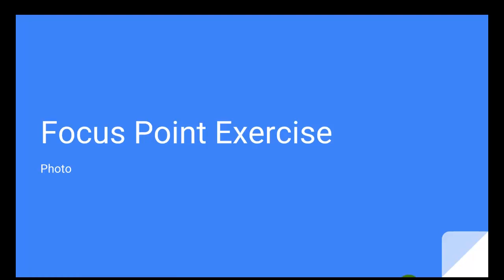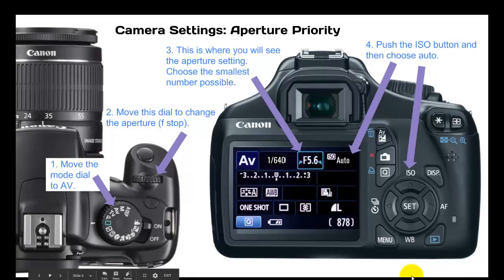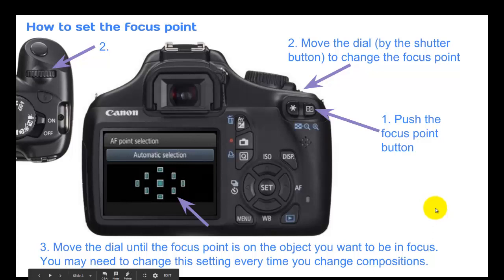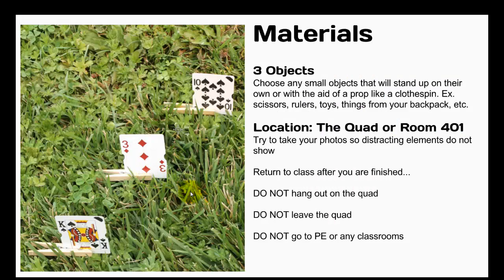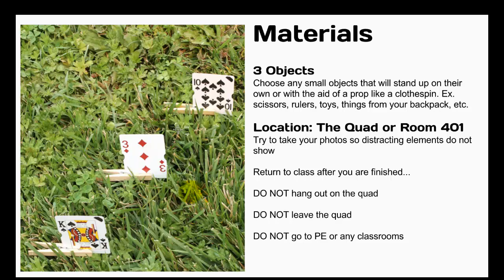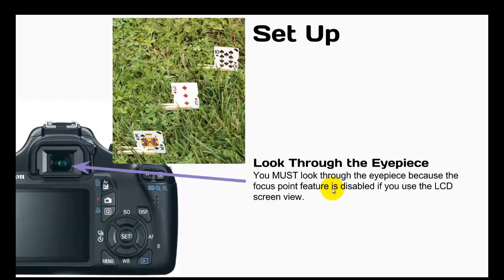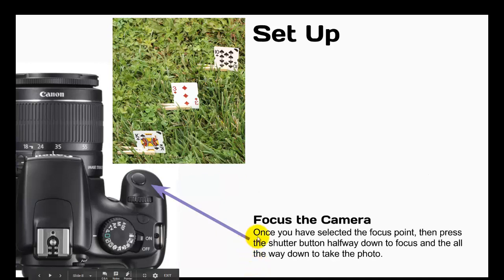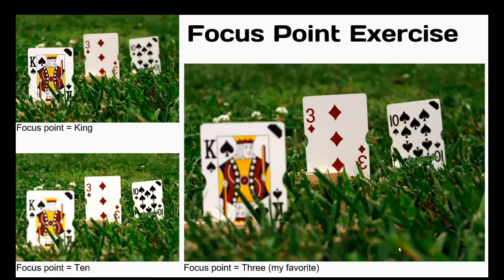Focus Point Exercise